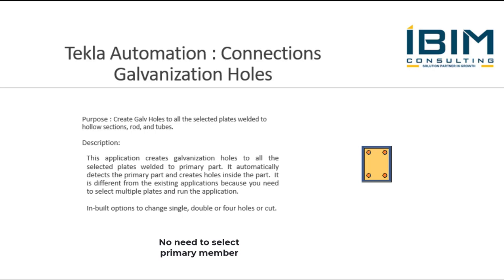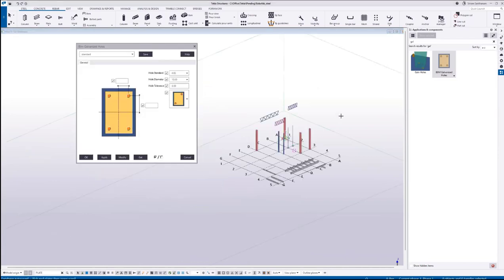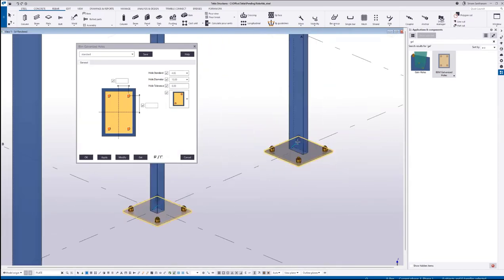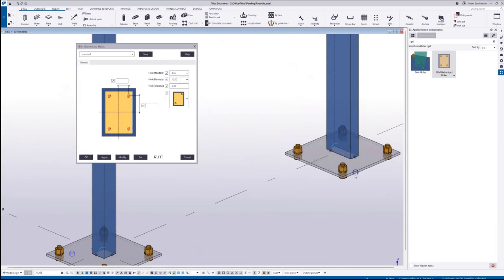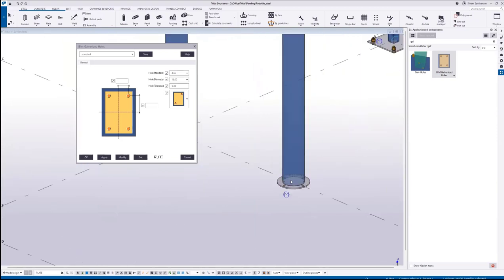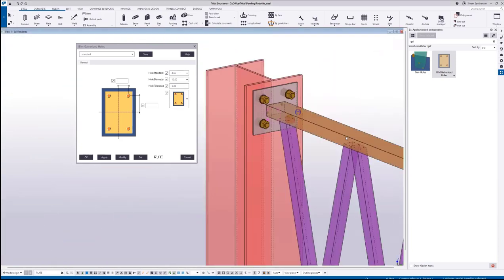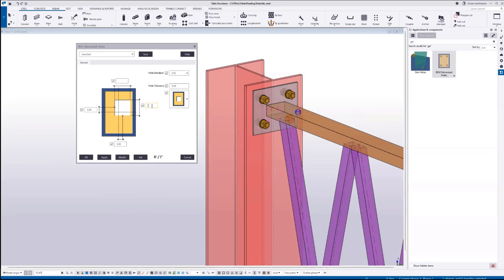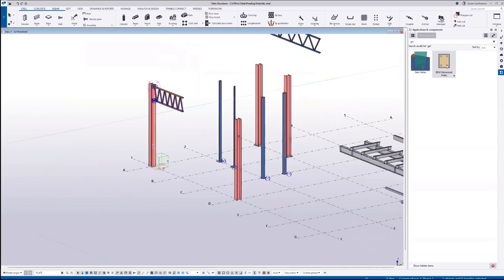Tekla : Galv Holes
Purpose : Create Galv Holes to all the selected plates welded to hollow sections

Description:
This application creates galvanization holes to all the selected plates welded to primary part. It automatically detects the primary part and creates holes inside the part.  It is different from the existing applications because you need to select multiple plates and run the application.
In-built options to change single, double or four holes or cut